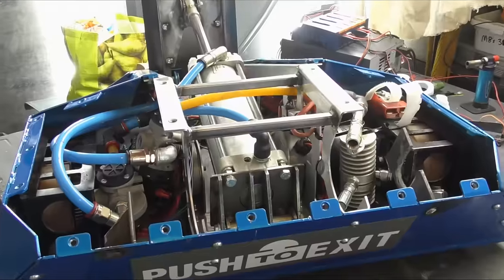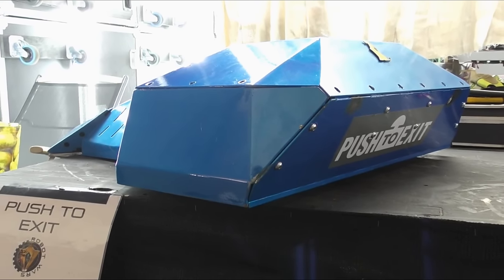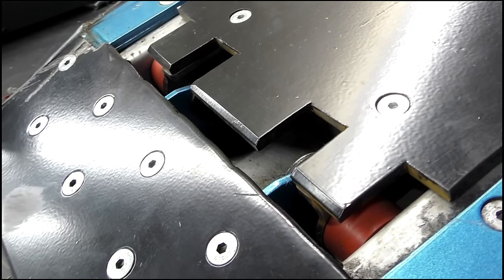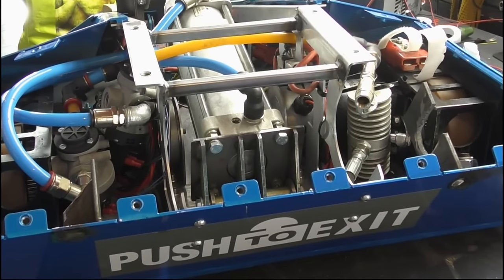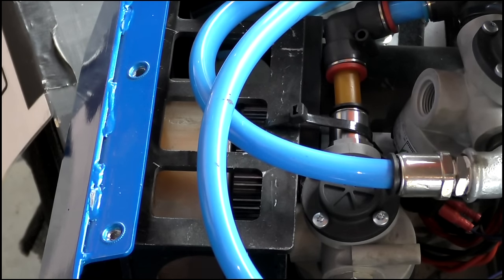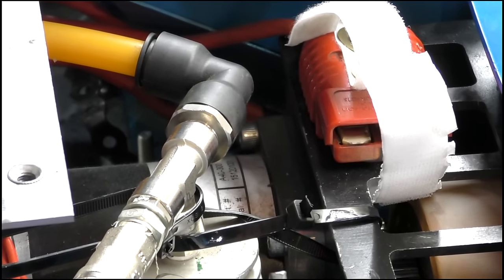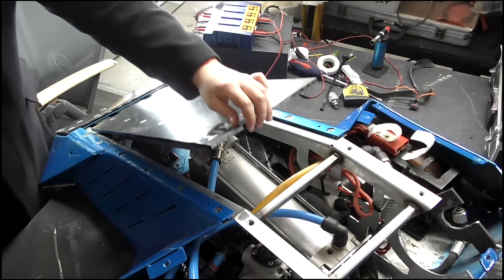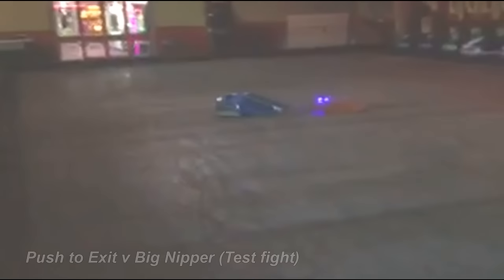ROBOT WARS Push to Exit Heavyweight Robot Review | StephenMcCulla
Tinkering with our new toy...